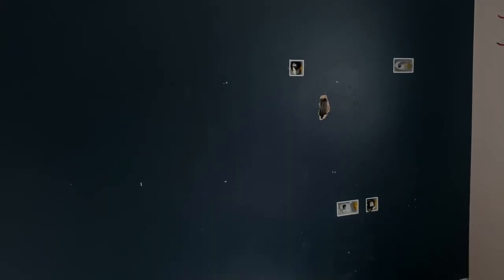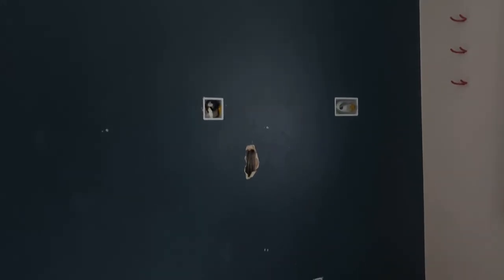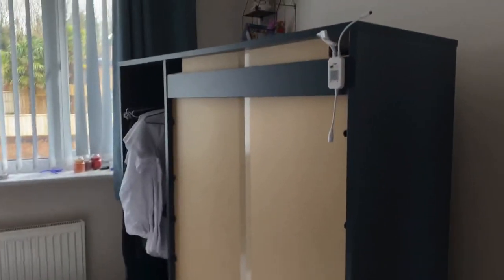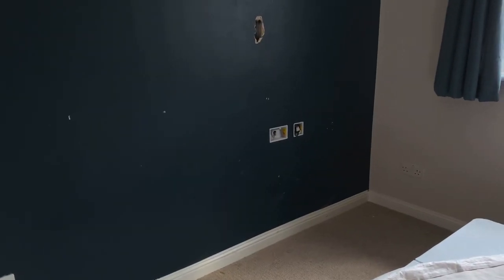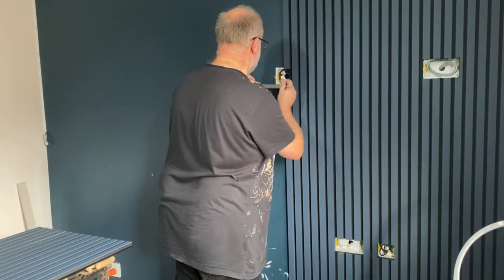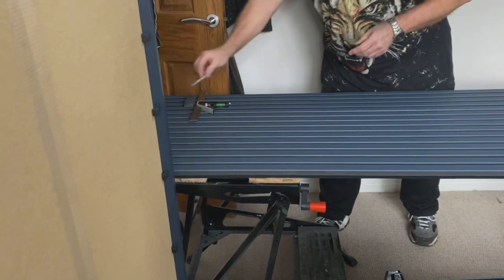INSTALLING A WOODEN timber SLAT TV FEATURE WALL part three [vlog]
Hey guys so it's been a minute since I last uploaded. Todays vlog is the third part of our sons bedroom renovation, and if I may it's the most exciting part. We are installing the acoustic wooden slat panels to create a TV feature wall. Watch us install the panels vlog style they ent up nice and easy. Full step by step guide can be found here on the blog with a few handy tips

Featured products

Good news my American friends. The wooden panels I have used are now available to the US how exciting.

MUSIC